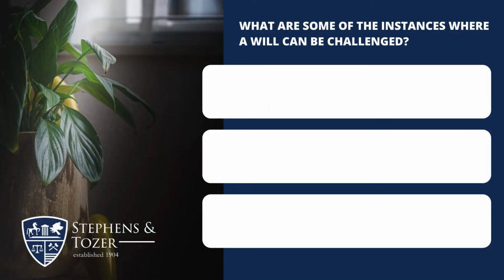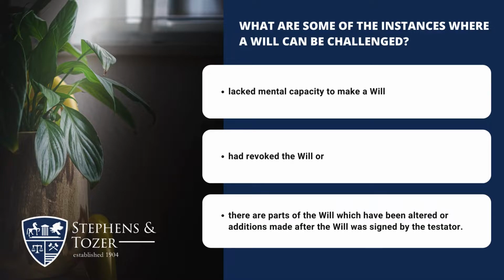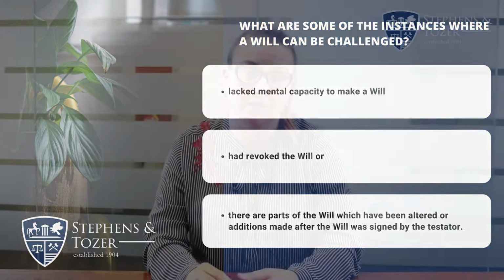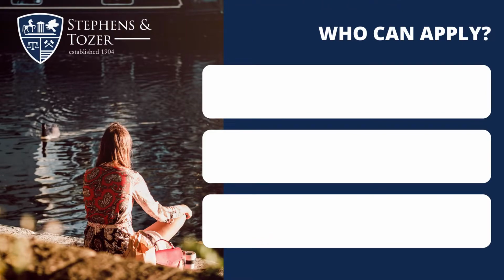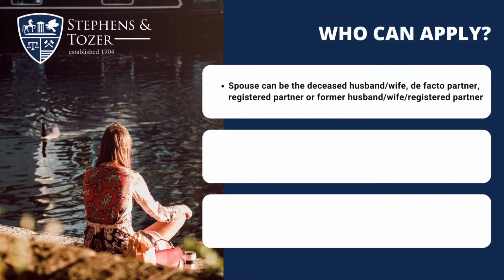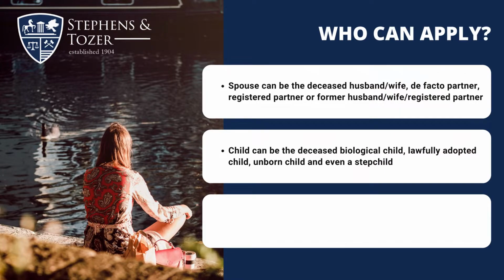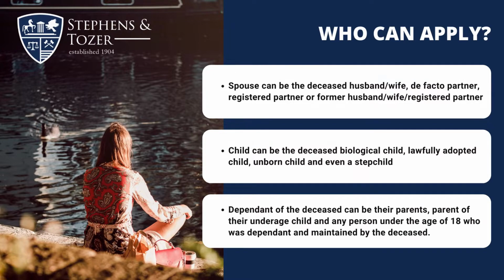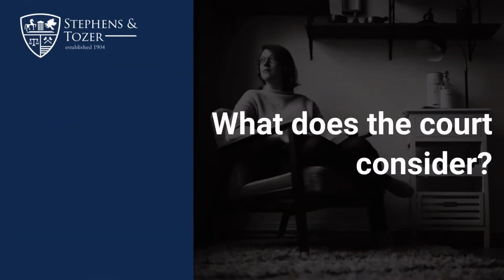Did You Know a Will can be Challenged? | Stephens & Tozer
Melissa Ban is a Senior Solicitor at Stephens & Tozer who has been assisting clients with making their Wills, Power of Attorney, and Health Directives. Quite often Wills can be Challenged for few reasons and Melissa talks about it in her video. If you are in a situation where you need advice or assistance on what to do, or even knowing all the various things to consider when making a Will, we can talk you through it.